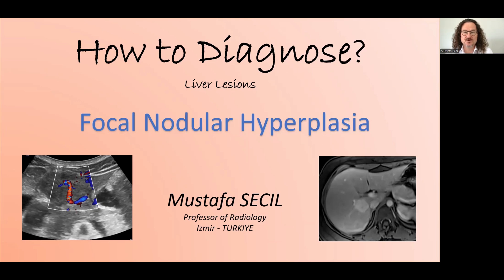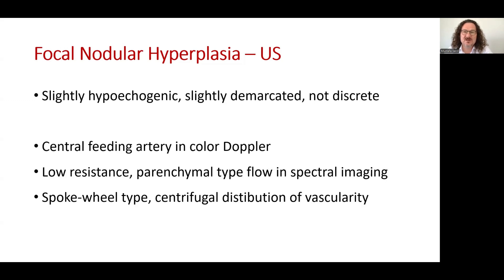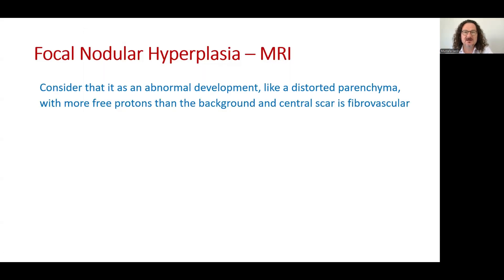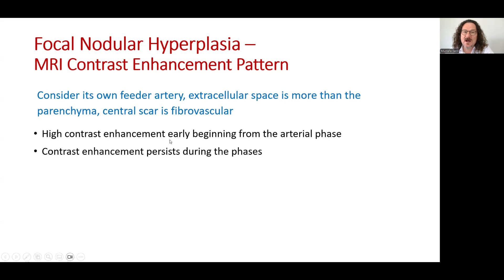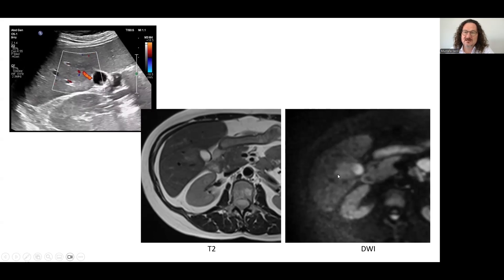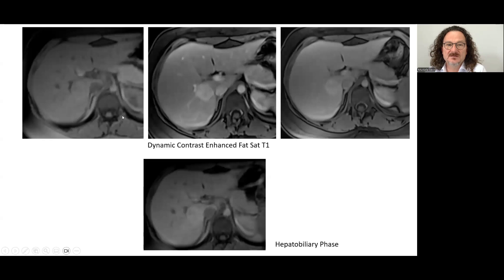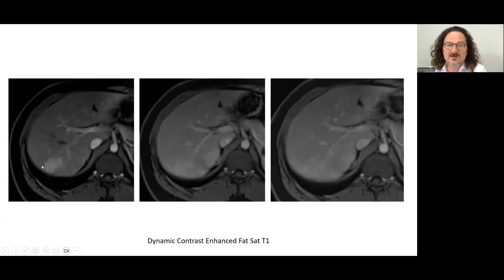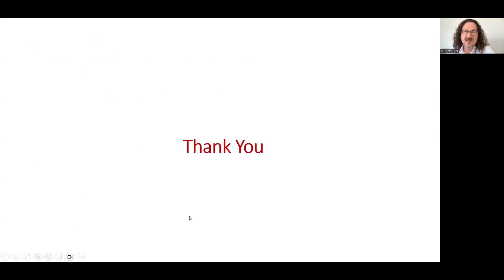How to Diagnose - Liver 1 - Focal Nodular Hyperplasia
Hello, my name is Mustafa SECIL. I am a professor of radiology in Izmir, Turkiye. I share my lectures, presentations and interesting cases with healthcare professionals, residents, medical students and people who are interested in health.

"How to Diagnose Liver" series of presentations includes the imaging features of liver lesions.

The first one is about focal nodular hyperplasia (FNH), which is the second most common benign tumor of the liver.

Key features to diagnose focal nodular hyperplasia are provided based upon ultrasound and magnetic resonance imaging findings of this mass.